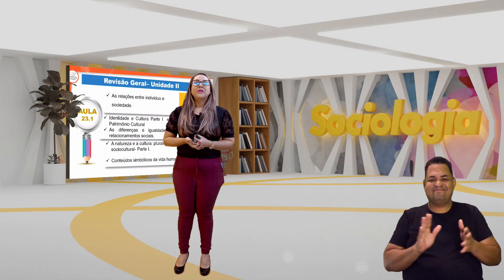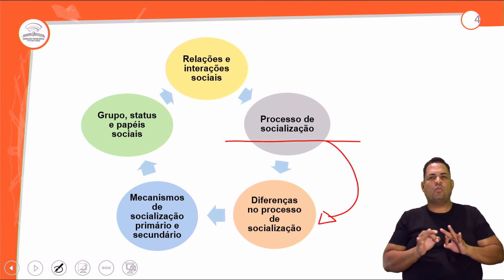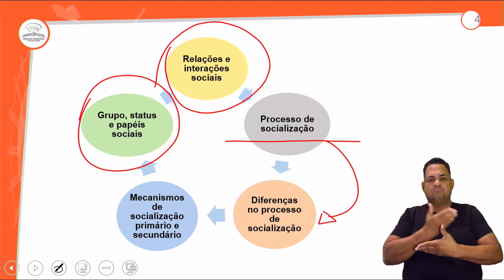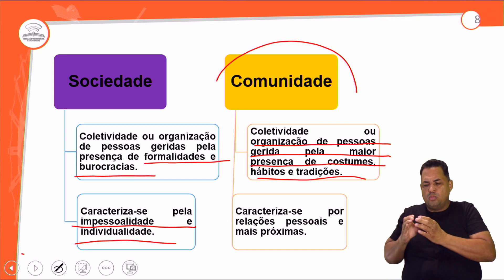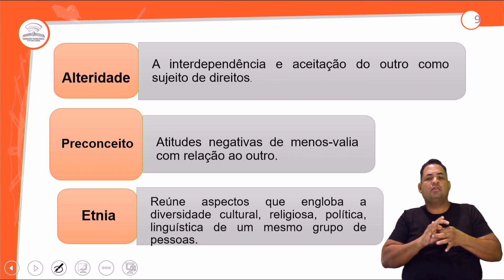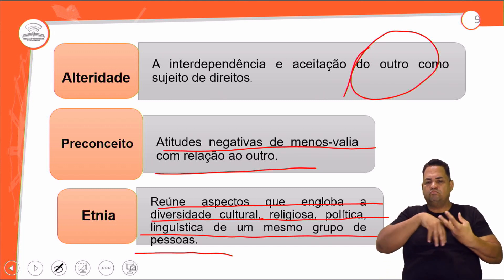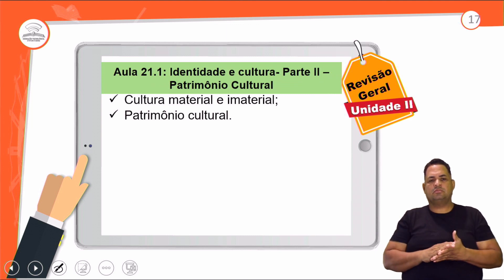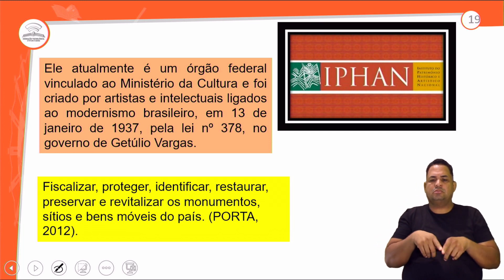23.1- REVISÃO GERAL - UNIDADE II - SOCIOLOGIA - 1º ANO - E.M AULA 23.1 /2022